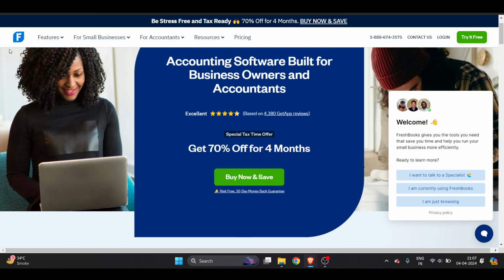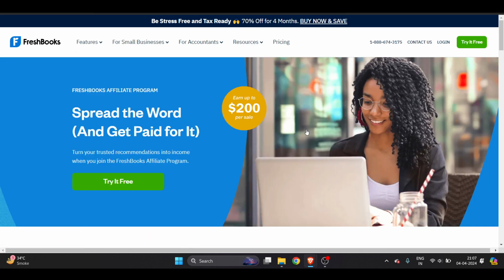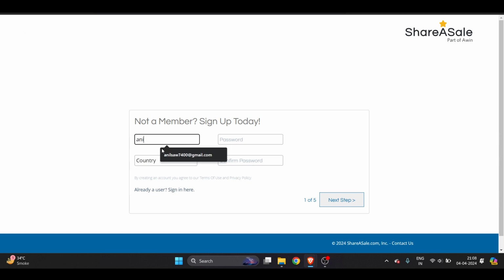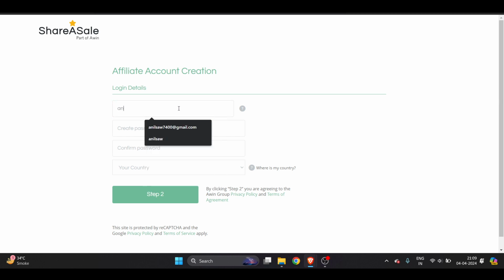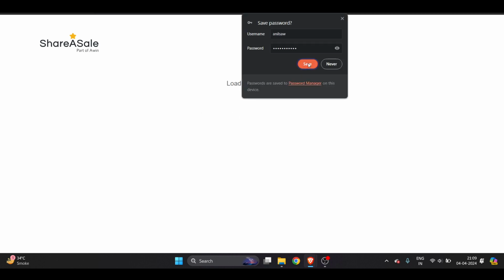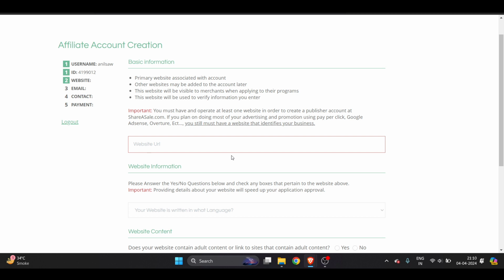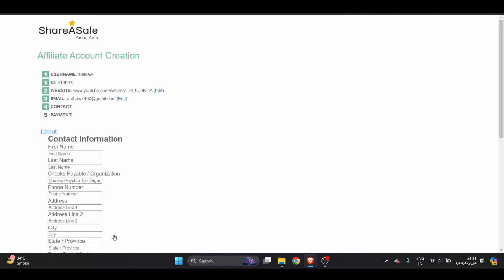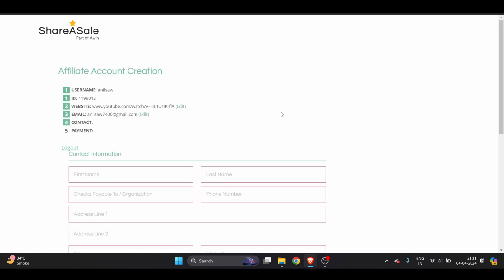HOW TO SIGN UP FOR FRESHBOOKS AFFILIATE PROGRAM (2024) FULL GUIDE